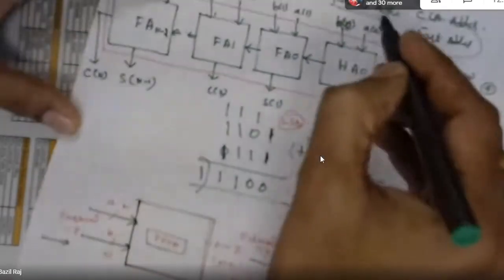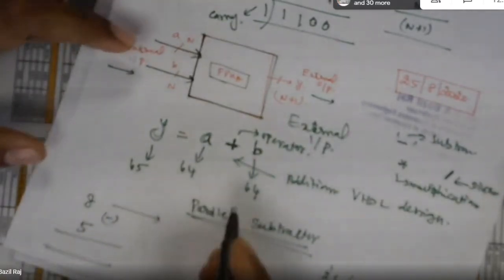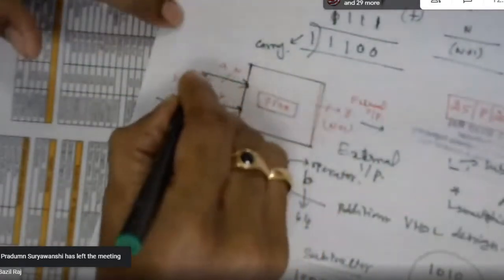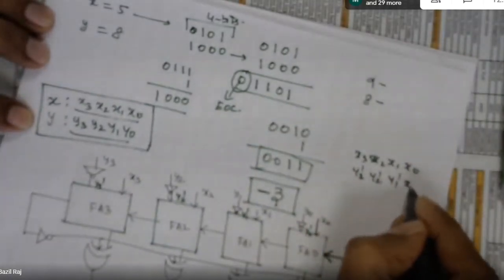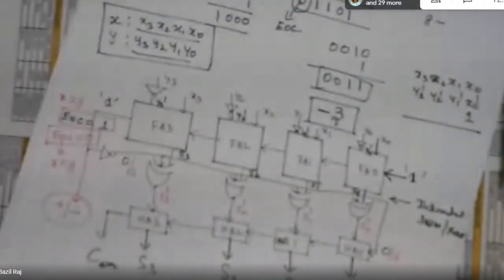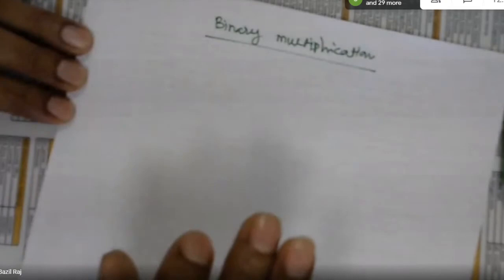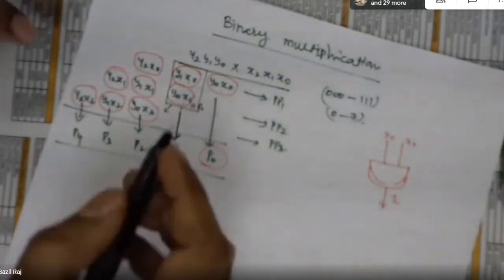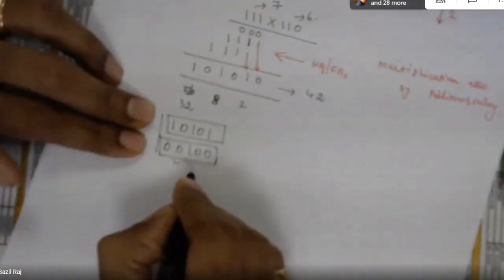Real-Time Digital System Design using FPGA - Lecture-2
Binary Subtraction , Binary Multiplication

More Details on Real-time System  Design are available in the Book given in the link